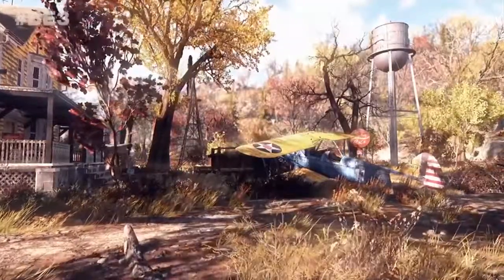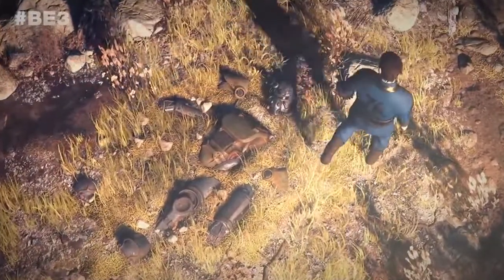Fallout 76 - multiplayer trailer